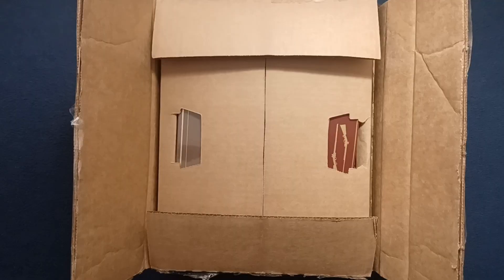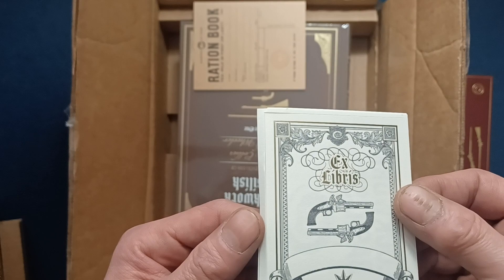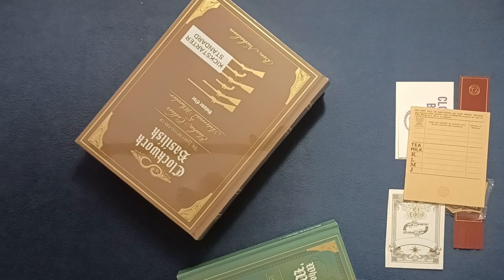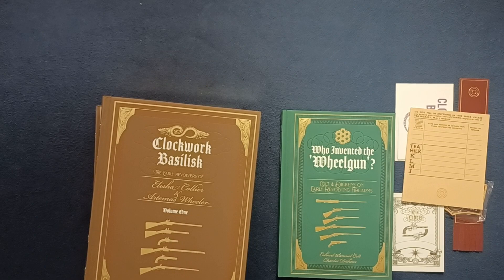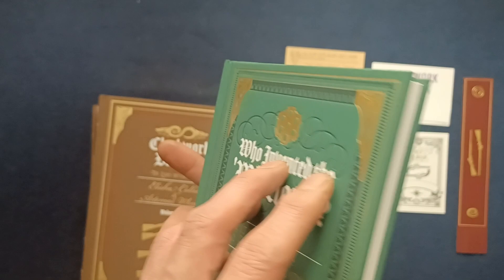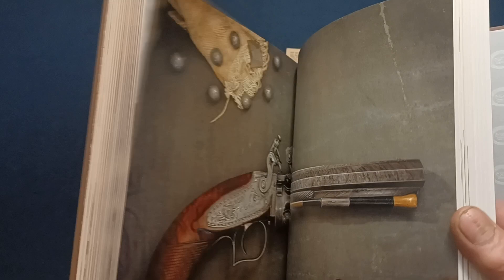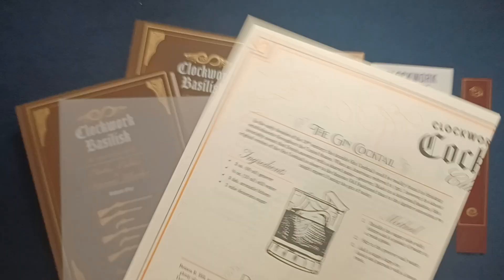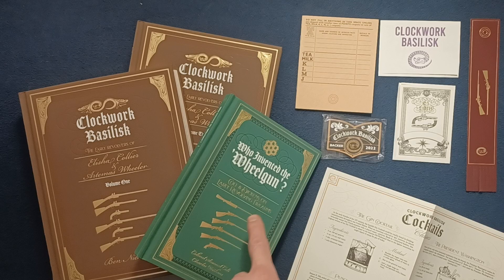UNBOXING *SPECIAL "CLOCKWORK BASILISK: The Early Revolvers of E. Collier & A. Wheeler" BE Nicholson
UNBOXING *SPECIAL* : "CLOCKWORK BASILISK: The Early Revolvers of Elisha Collier & Artemas Wheeler", by Ben E. Nicholson, HEADSTAMP PUBLISHING.